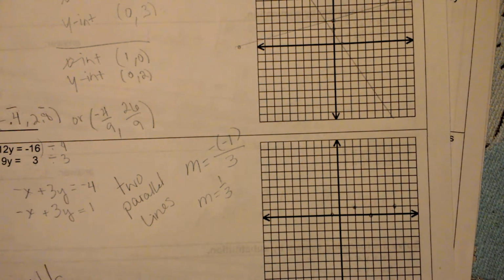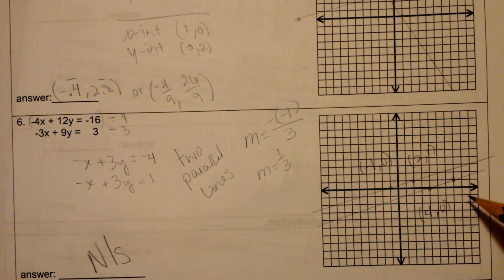Unit 3 Part 2